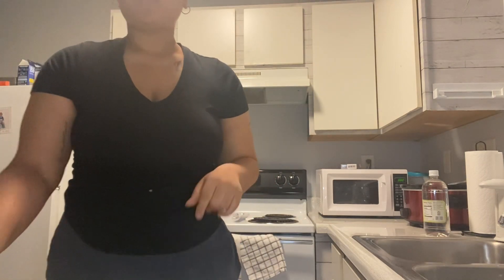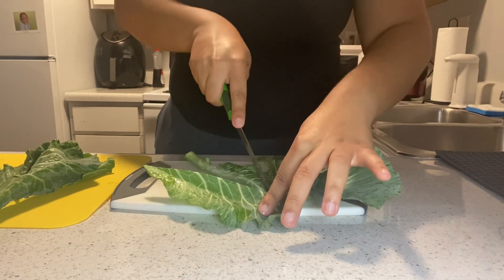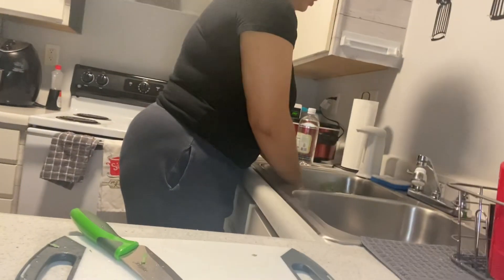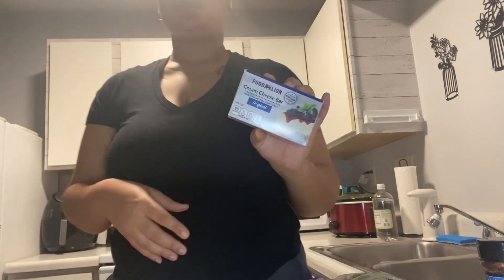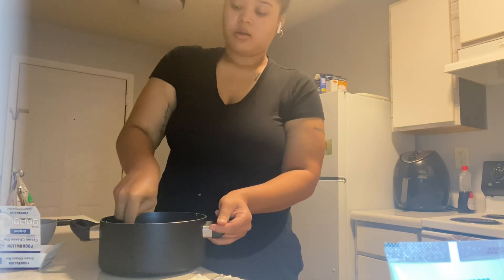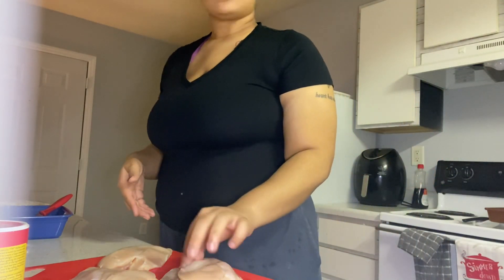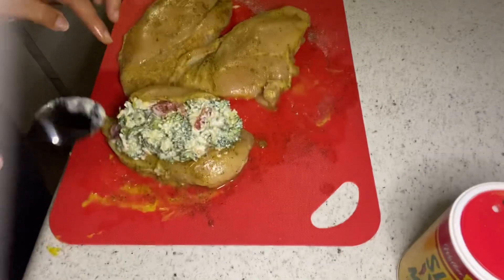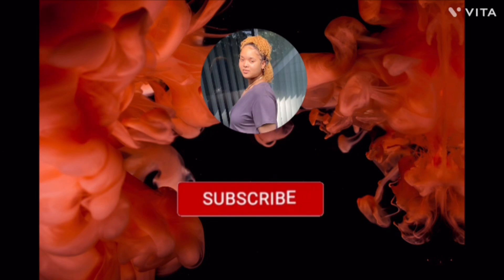Cooking/Recipe Vlog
Sunday Dinners are always worth looking forward to. I love to cook for myself and others. Please comment anymore recipes you may want to see.